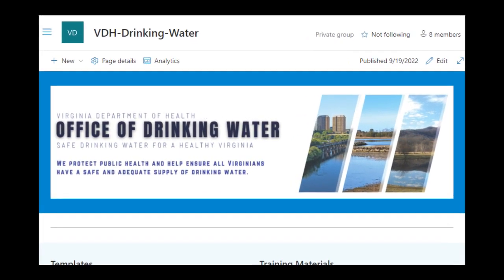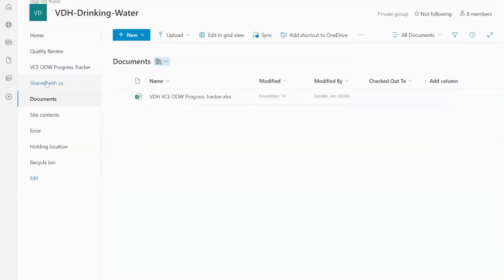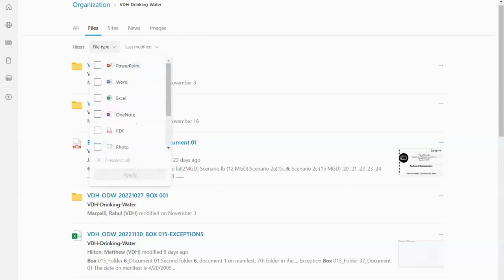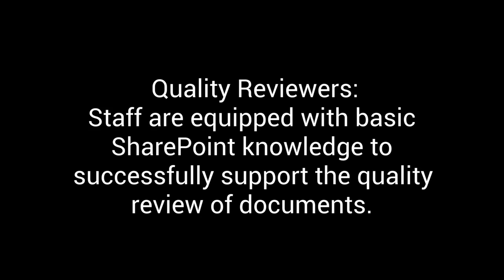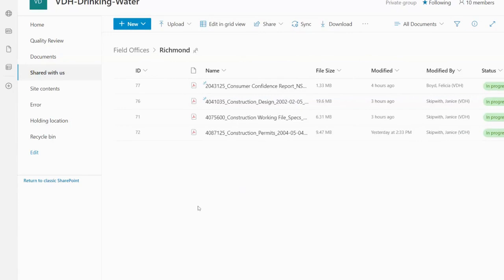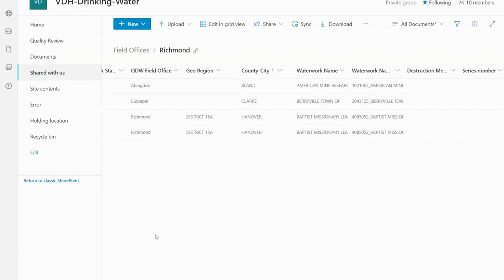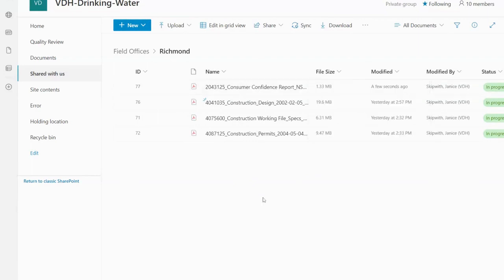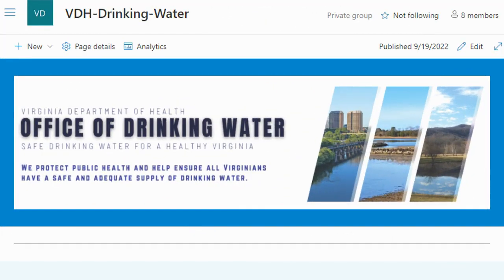RM SharePoint Demo 2023